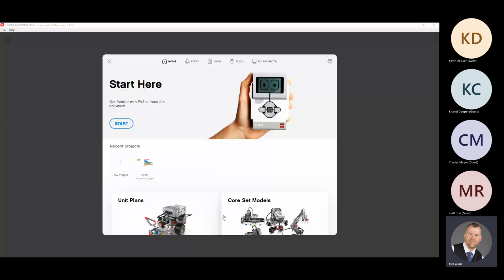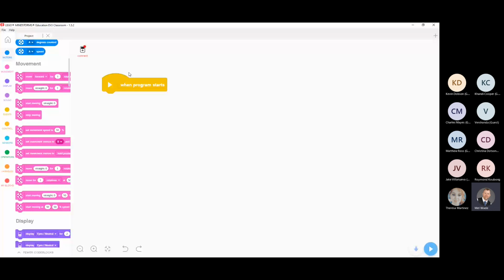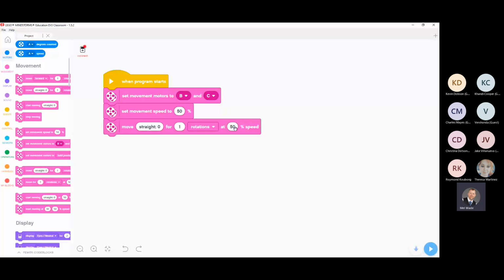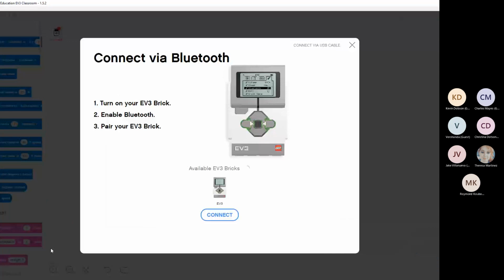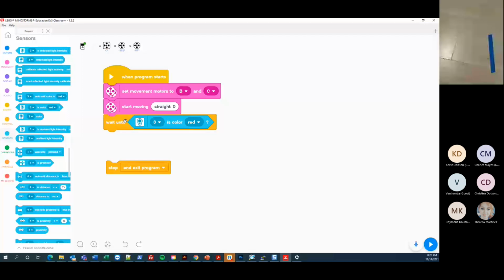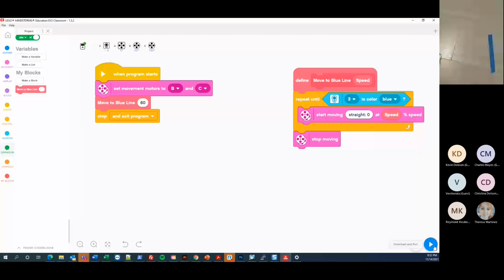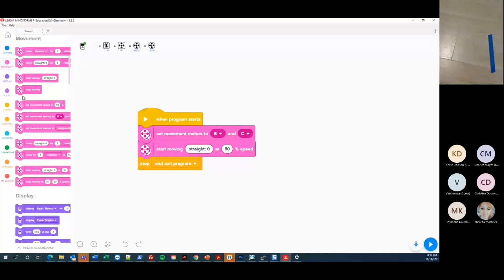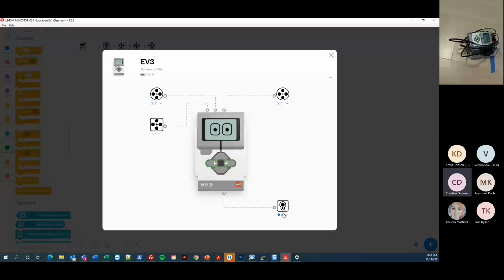Introduction to Lego Programming